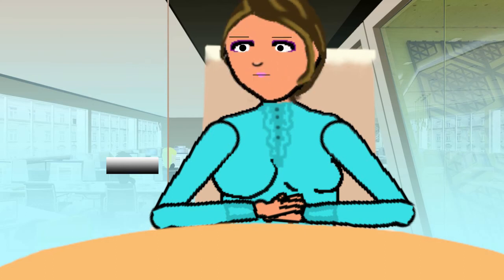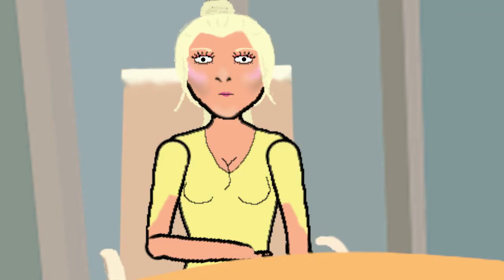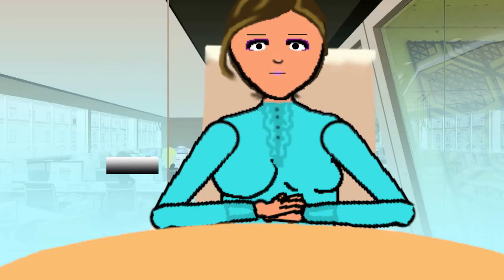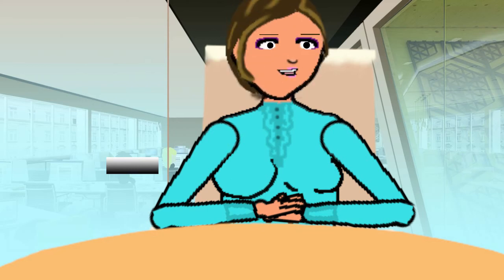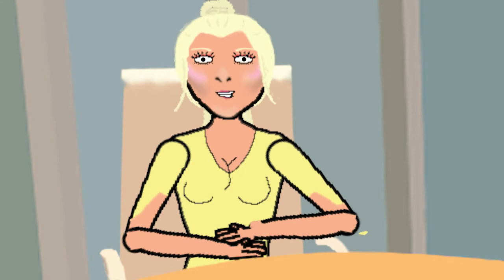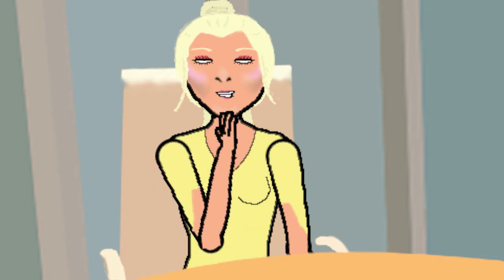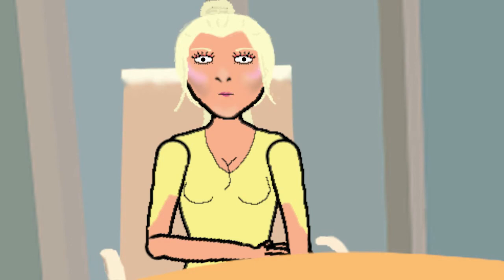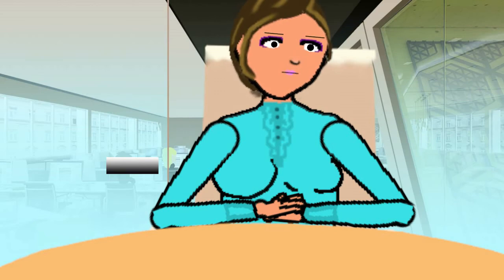5 Minute Craft Meeting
this is an actual meeting which took place in the 5 minute craft building... well I imagine it did anyway